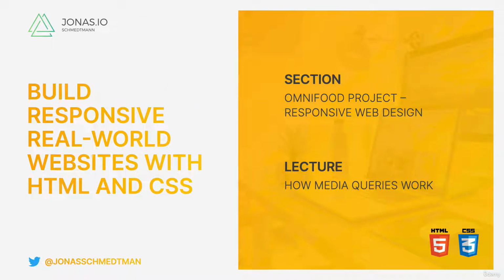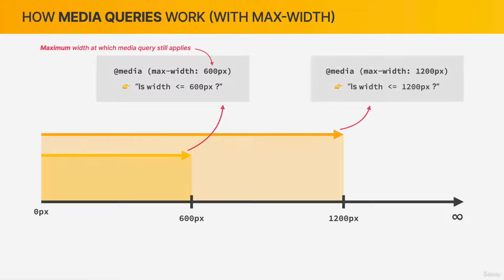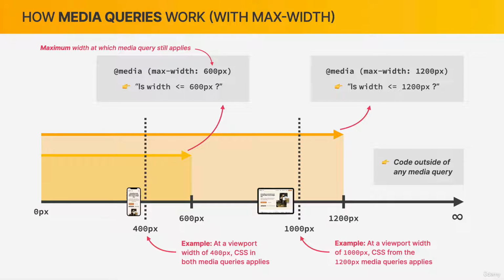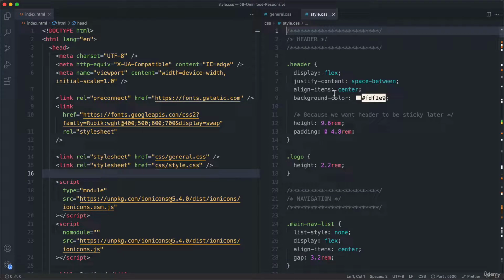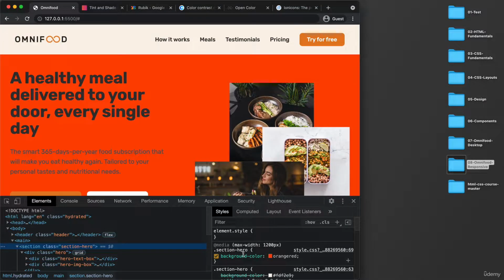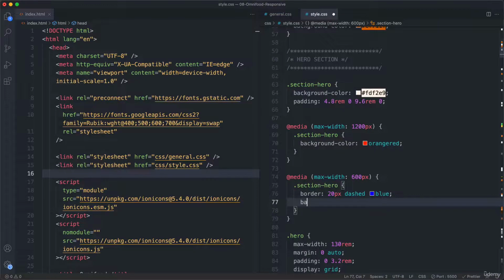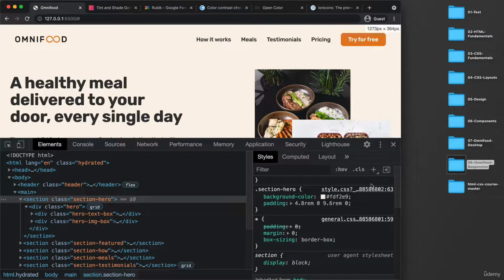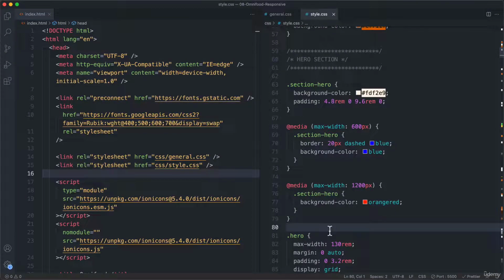130 How Media Queries Work of html#html